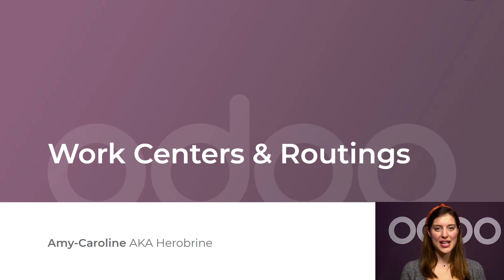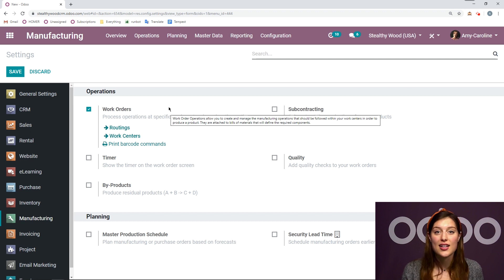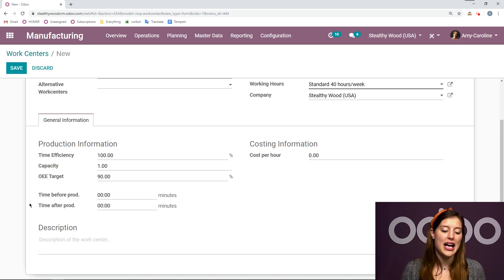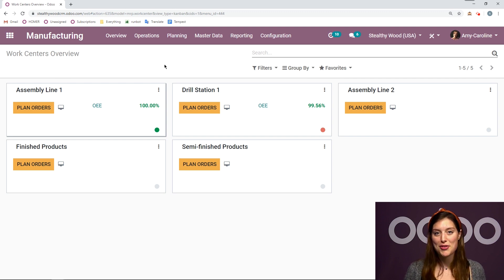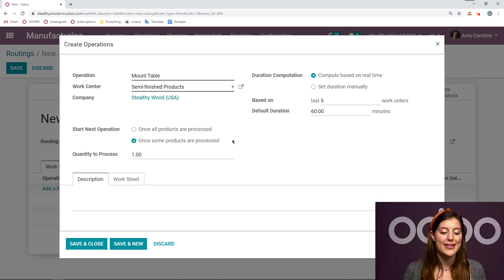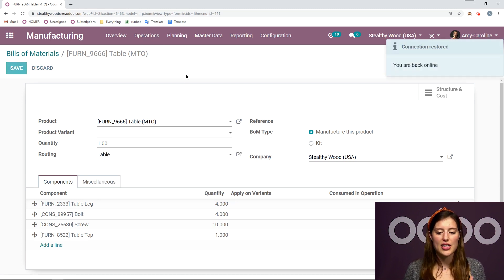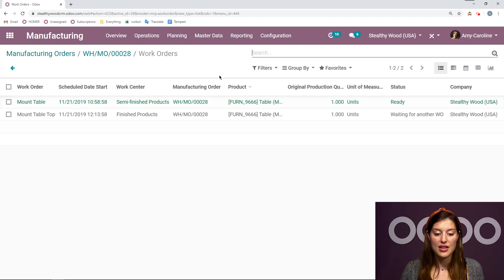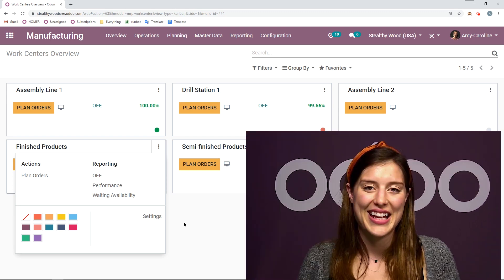Workcenters & Routings | Odoo MRP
In this video, learn how to use workcenters and routings in Odoo.